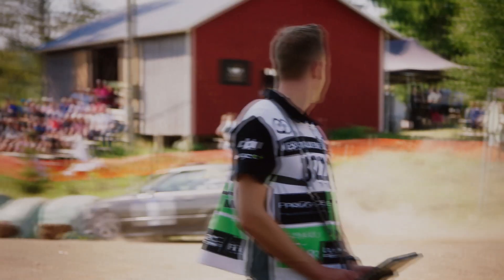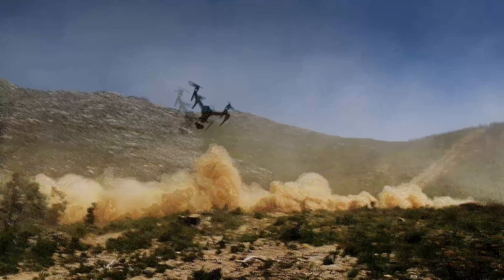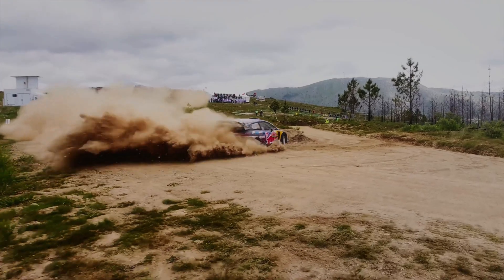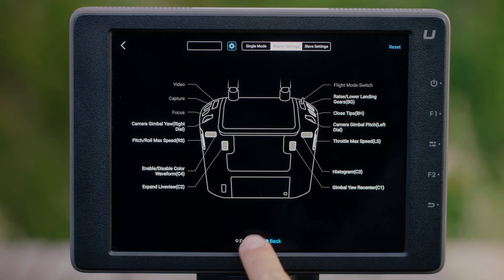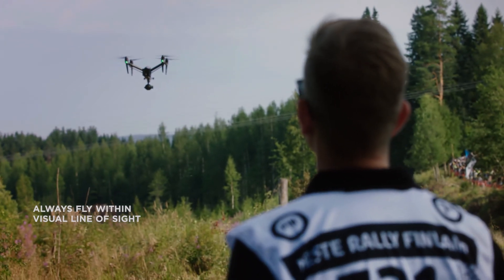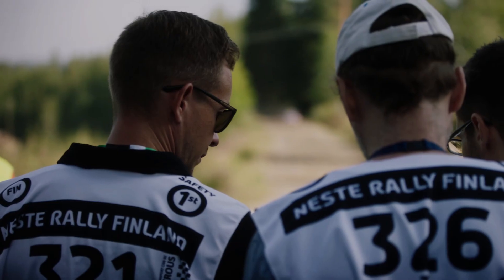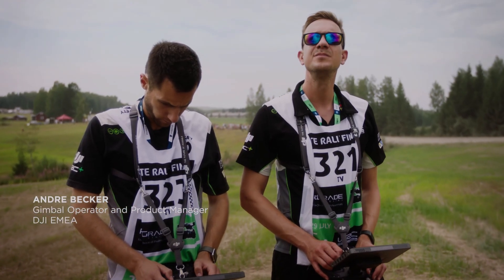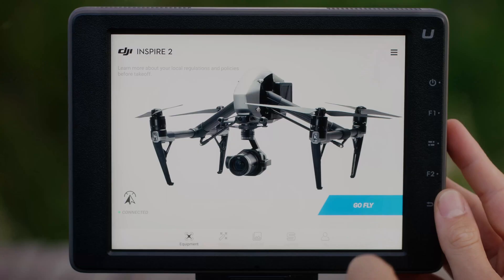DJI Inspire 3 - Professional Features for Motorsport - Part 3 - Camera features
DJI Inspire 3 Future Improvements in Motorsports Camera Technology.

Motorsports are exhilarating events that attract millions of fans worldwide. From Formula 1 to MotoGP and rally racing, motorsports are a spectacle of high-speed action and adrenaline-fueled competition. With advances in camera technology, fans can now experience the thrill of motorsports like never before. DJI's Inspire 3 drone is one such innovation that promises to revolutionize the way we capture and experience motorsports.

DJI, the world's leading drone manufacturer, has been at the forefront of drone technology for over a decade. Their Inspire series of drones is widely regarded as one of the best in the market, offering high-quality camera systems and stability that allow users to capture stunning aerial footage. The Inspire 3, the latest in the series, promises to build on its predecessor's success with several new features and improvements.

One of the most significant improvements in the Inspire 3 is its camera system. The drone comes equipped with a state-of-the-art camera capable of capturing 8K video at 60 frames per second. This means that users can capture even the fastest motorsport action in crisp detail, with no loss of resolution or image quality. The camera's advanced stabilization system ensures that footage is steady and smooth, even when the drone is moving at high speeds or in windy conditions.

Another improvement in the Inspire 3 is its autofocus system. The camera can now track fast-moving objects with incredible accuracy, making it perfect for capturing motorsport action. With the autofocus system, users can focus on the race and let the drone handle the camera controls, ensuring that footage is always in focus and sharp.

The Inspire 3 also features improved obstacle avoidance technology, making it safer and more reliable to use in challenging environments. The drone's sensors can detect obstacles in its path and adjust its flight path to avoid collisions. This is especially useful in motorsports, where drones need to navigate around obstacles like trees, buildings, and other structures.

The Inspire 3's battery life has also been improved, allowing users to fly the drone for longer periods without the need for frequent battery changes. This means that users can capture more footage without interruption, making it ideal for motorsports events that can last several hours.

In conclusion, the DJI Inspire 3 is a game-changer for motorsports camera technology. Its advanced camera system, autofocus, obstacle avoidance, and battery life improvements make it the perfect tool for capturing high-speed action. Whether you're a motorsports fan or a professional videographer, the Inspire 3 promises to take your footage to the next level. With its unparalleled camera technology, this drone is sure to be a hit with anyone looking to capture the thrill of motorsports in stunning detail.